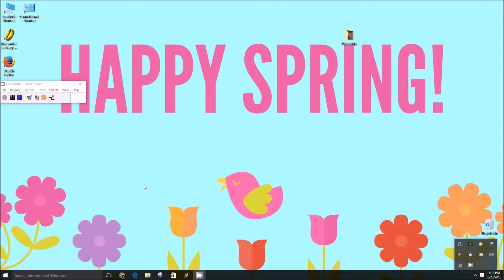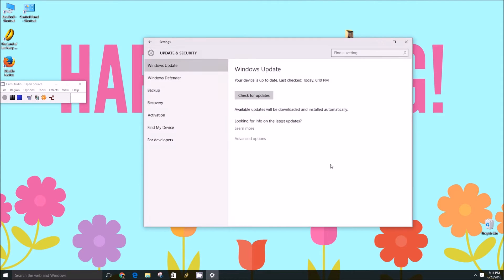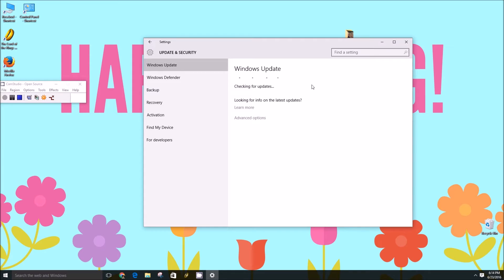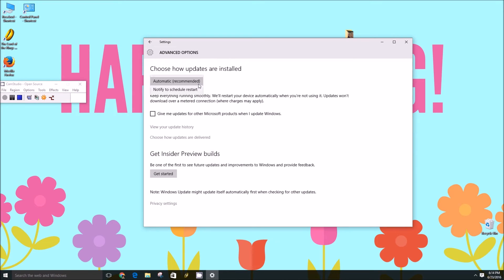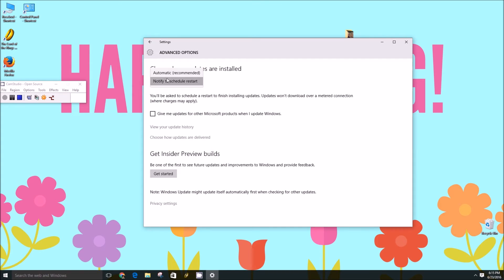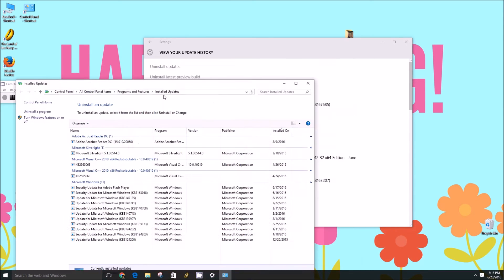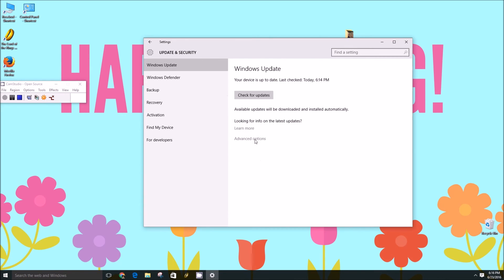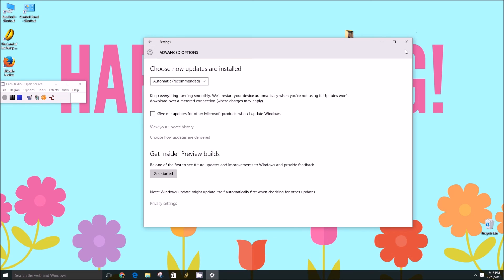How to change Windows Update Settings in Windows 10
In this video, Brad shows you how to change the way updates are handled in Windows 10.